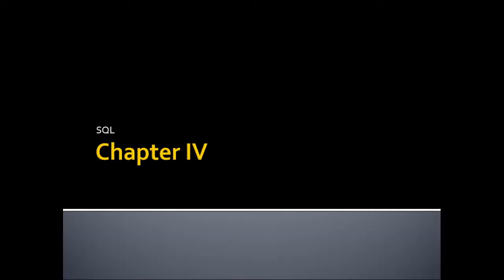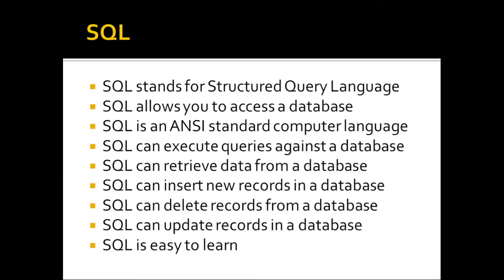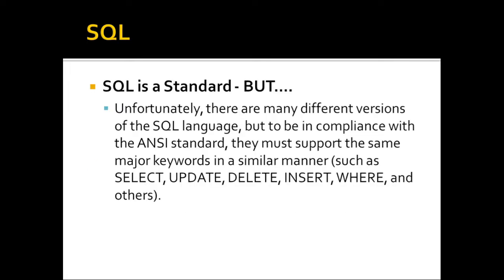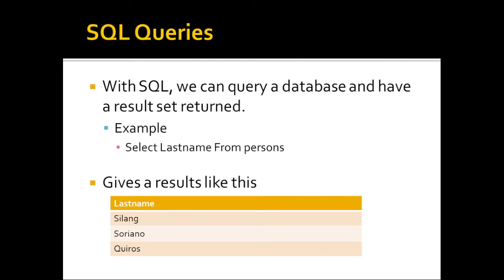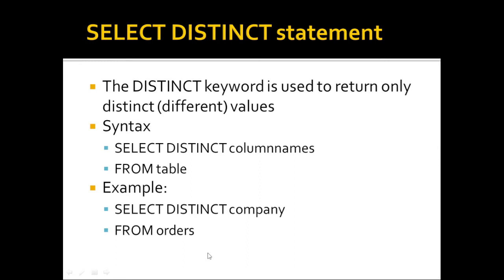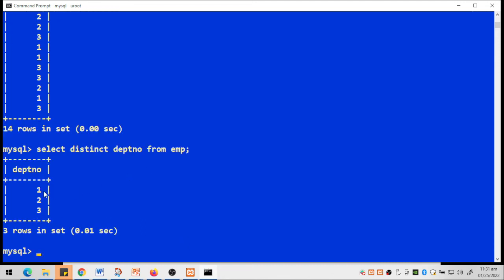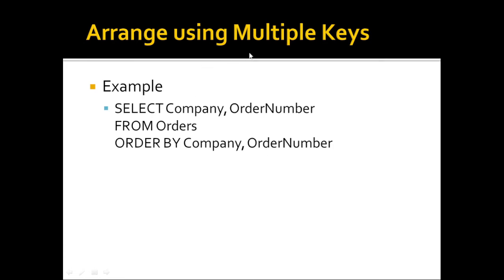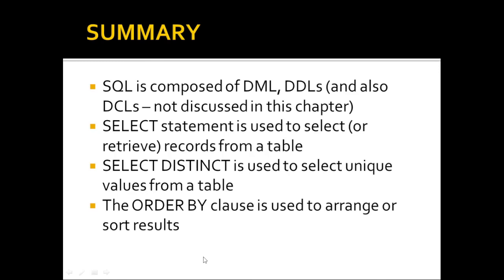SQL : Intro to SQL, Select, Distinct and Order By - by Sir Eudz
video lecture on introduction of SQL, Select statement, distinct keyword, and the order by clause .